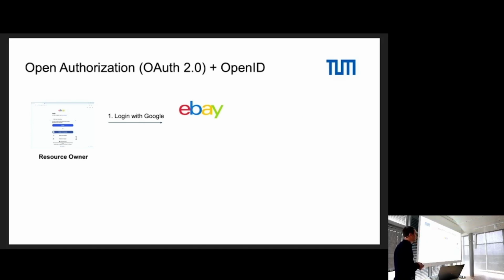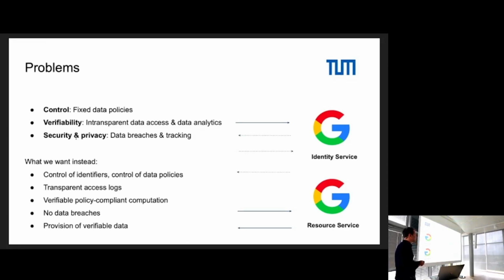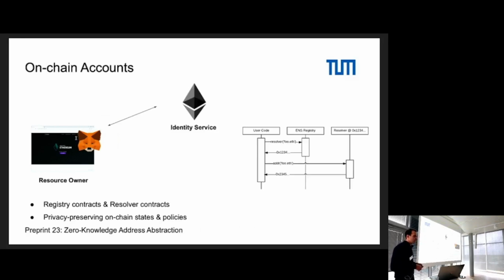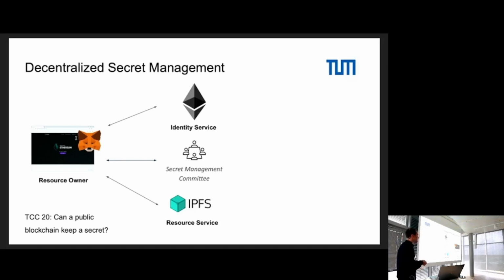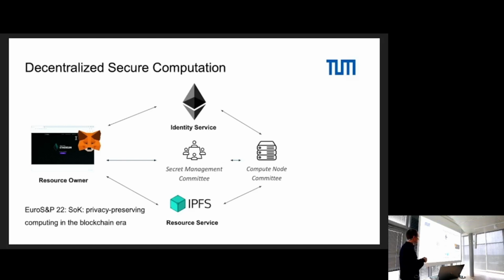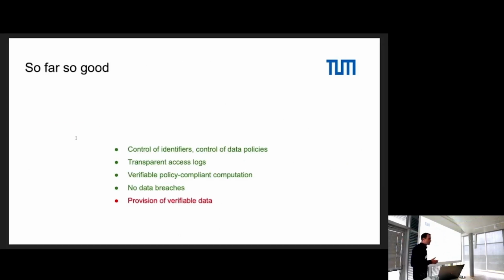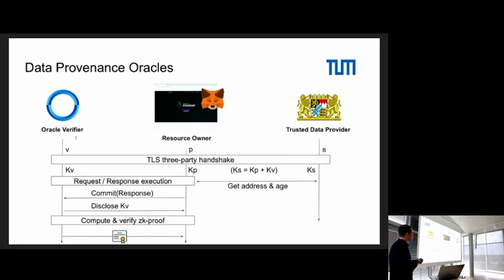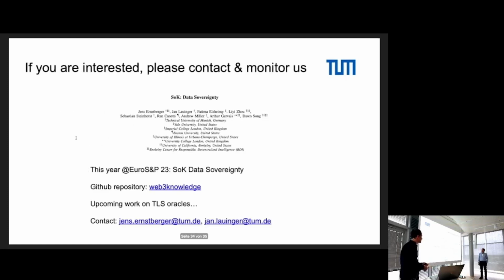Techniques to Bootstrap a Verifiable Notion of Identity, Jan Lauinger (TUM)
Abstract: The W3C’s introduction of verifiable credentials and decentralized identity has faced slow uptake for a number of reasons. For example, the ecosystem erroneously presumes the existence of reputable issuers which manage signing keys, verify identity claims, and issue credentials. Recent innovations in the “Web 3.0” context proposed solutions for the bootstrapping issue which are based on TLS-oracles
or issuer-agnostic private identity claims. In this talk, instead of focusing on the improvement of conceptual approaches of decentralized ecosystems, we consider how the existing authentication infrastructure around OAuth could be enhanced with innovative cryptographic techniques from the “Web 3.0” domain to achieve a verifiable and user-controlled notion of identity